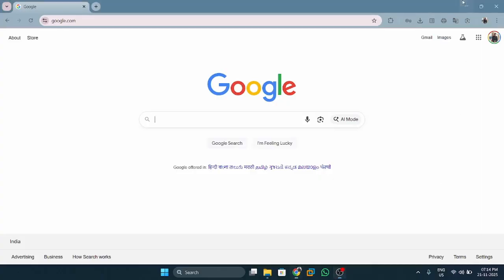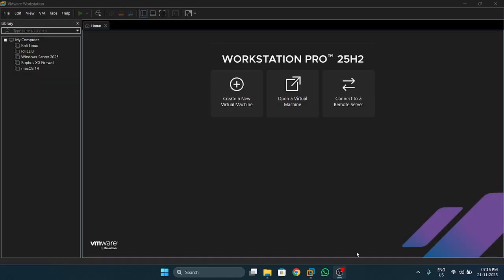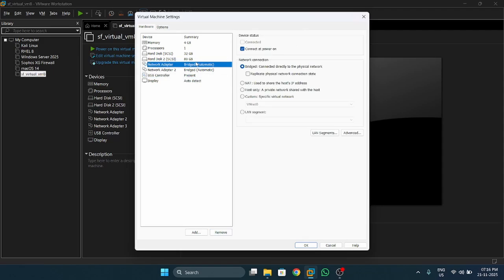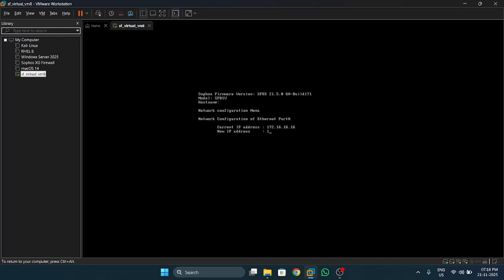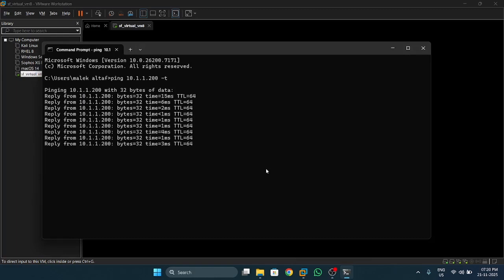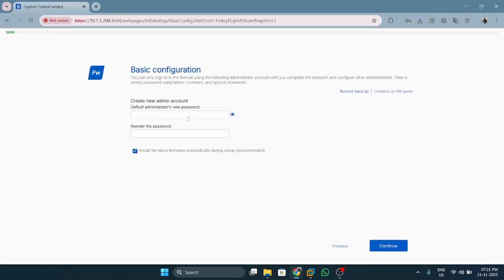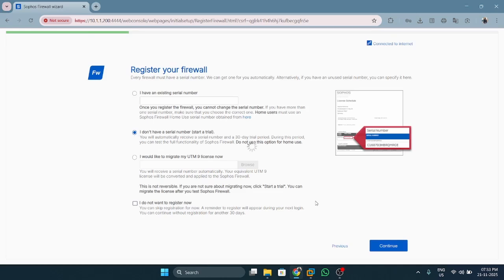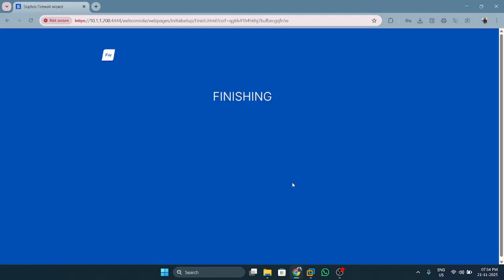Sophos Firewall Tutorial: VMware Installation & Initial Configuration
In this video, I walk you through the complete step-by-step process of setting up a Sophos Firewall in a virtual environment. Whether you are setting up a homelab or testing for an enterprise deployment, this guide covers everything from downloading the ISO to configuring your network interfaces.

We cover how to install Sophos Firewall on VMware, perform a critical firmware upgrade immediately after installation, and configure the LAN interface with a Static IP and Default Gateway to get you connected to the internet.